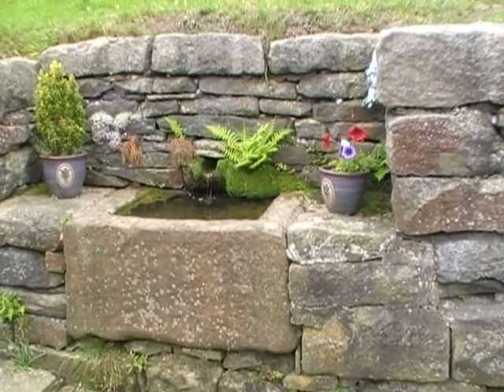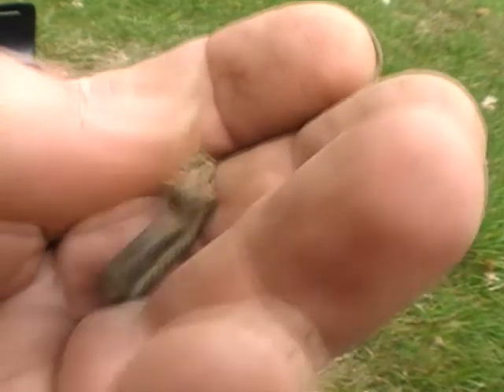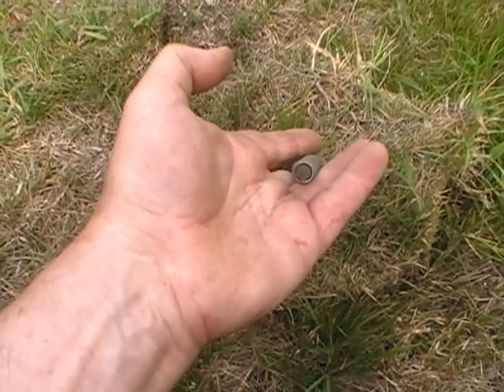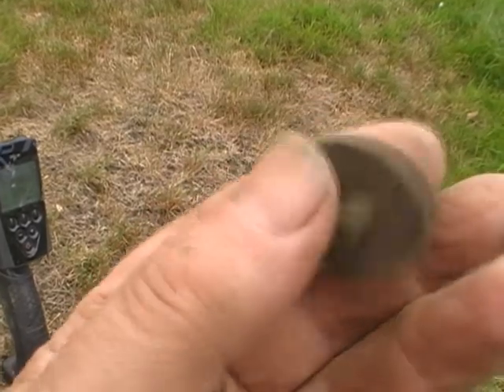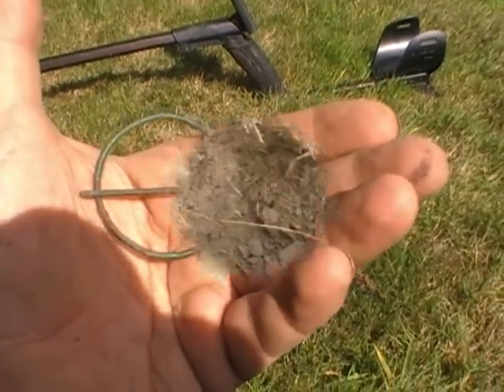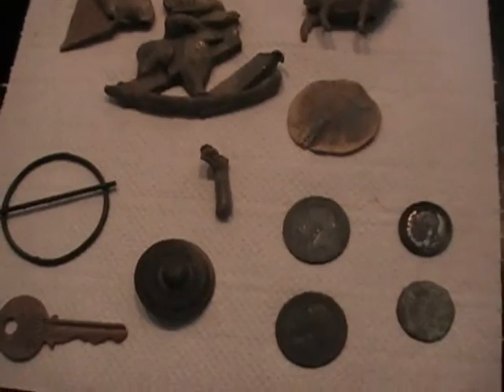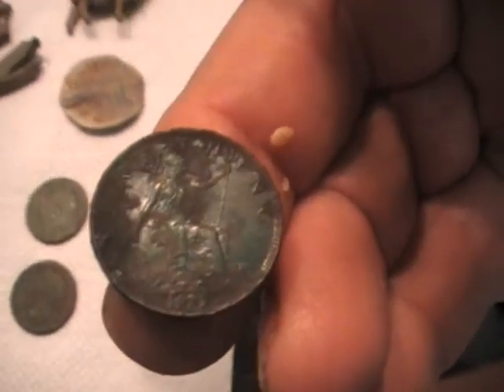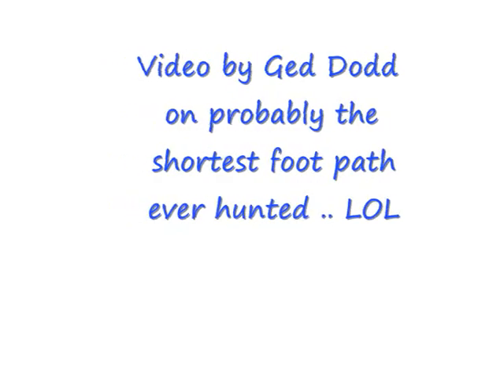Ged Dodd Metal Detecting UK (97) The Shortest Footpath Hunt Ever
I thought I was done with this hamlet until Ian told me I hadn't done the original footpath, all 60 feet of it. Actually it proved quite rewarding with two farthings, one very old, and a hugging of relics.